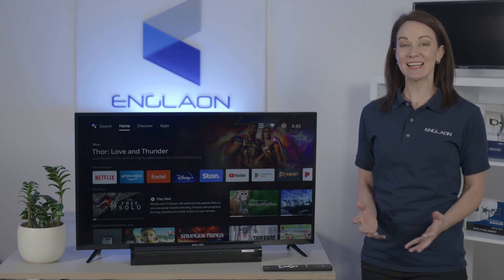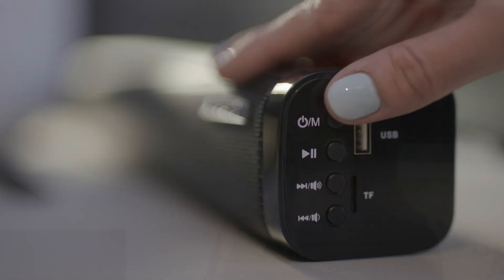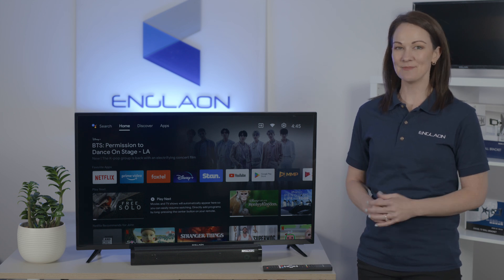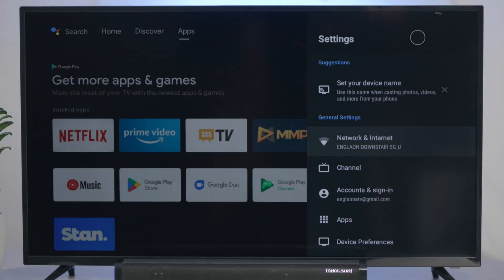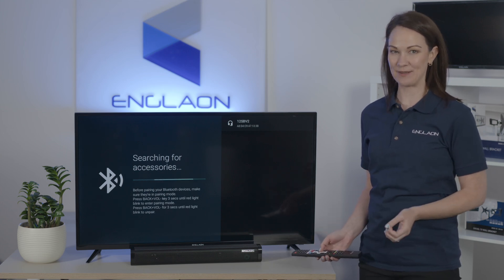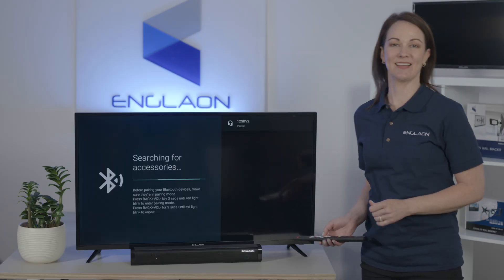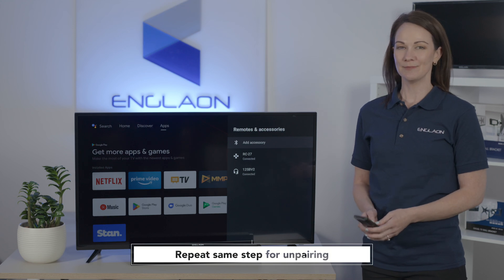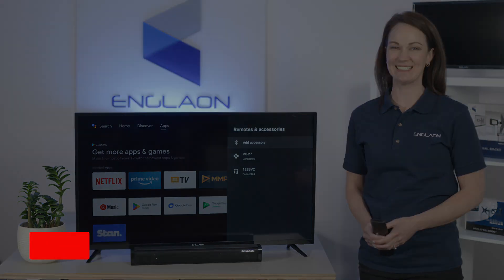How to pair Bluetooth devices with ENGLAON Android TV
Follow our Easy Steps and we''ll show you How to pair Bluetooth devices with ENGLAON Android TV